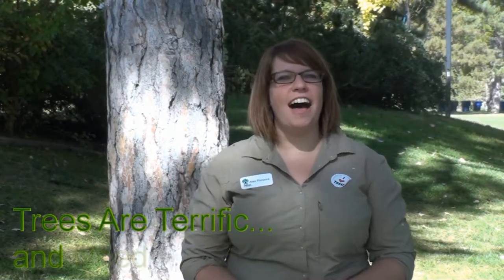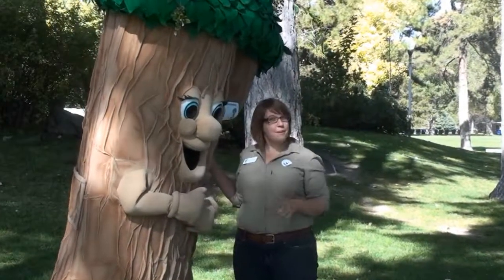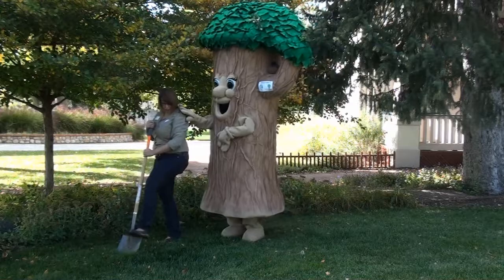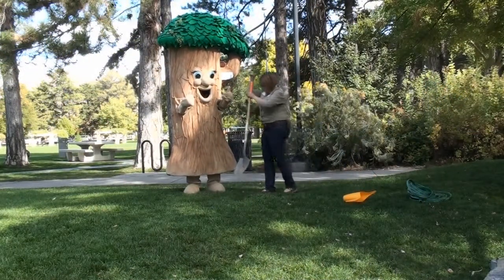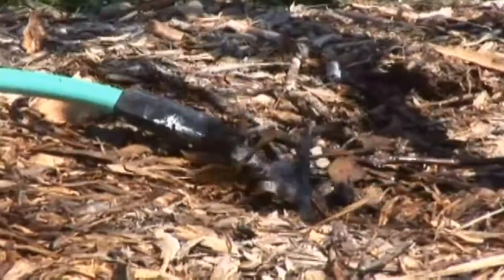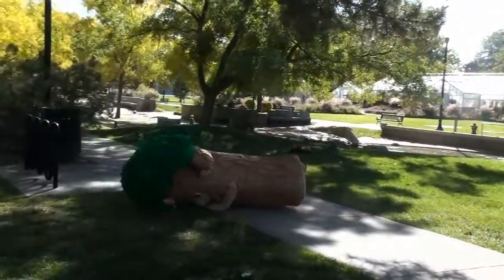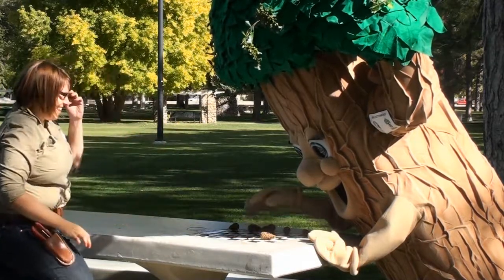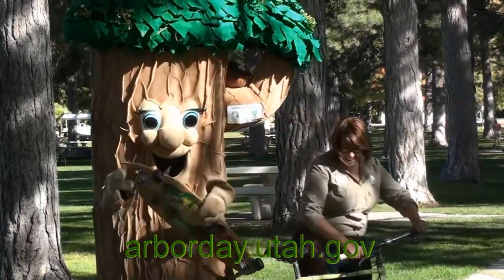Utah Arbor Day Poster Contest Theme 2013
Trees Are Terrific...and Need Our Care